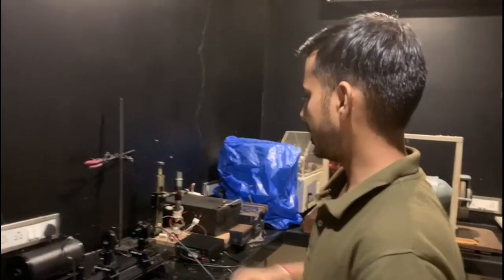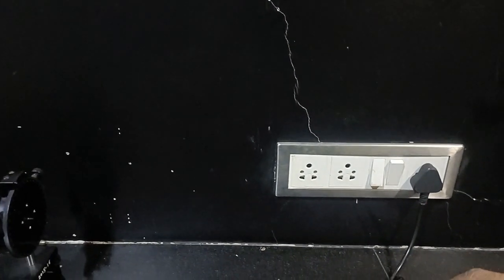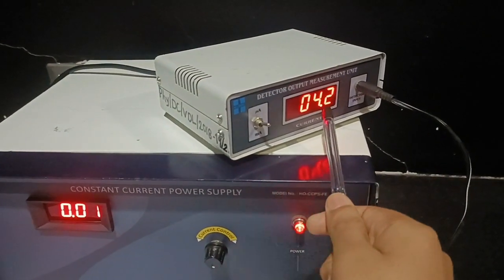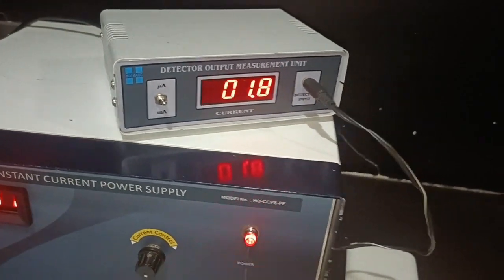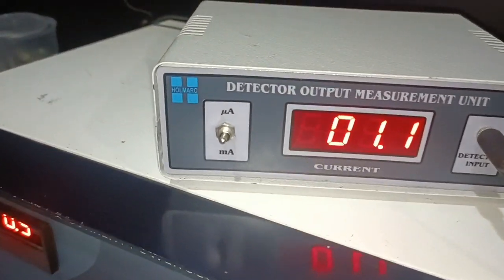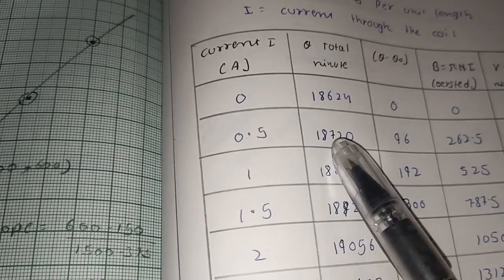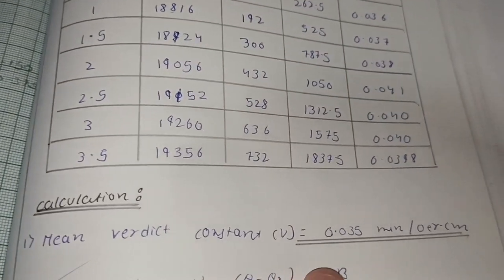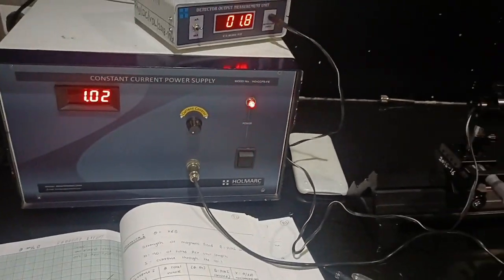Faraday effect experiment | Bsc | Btech | Msc | Physics